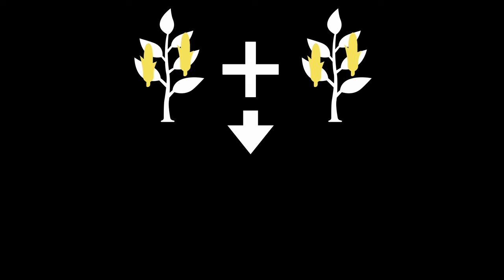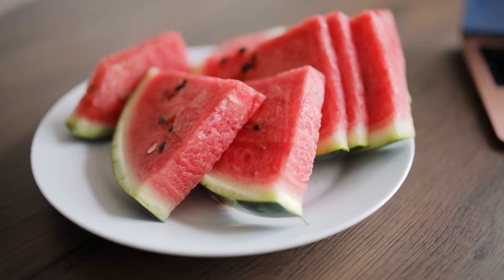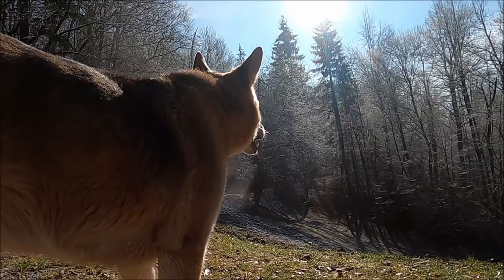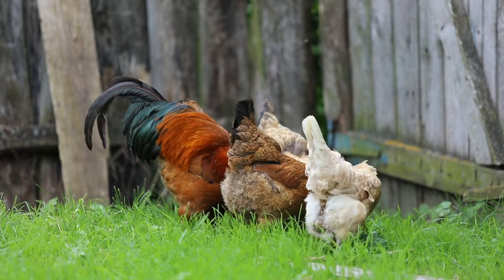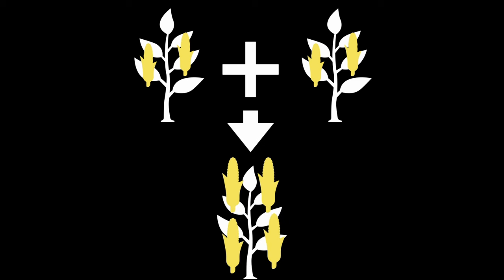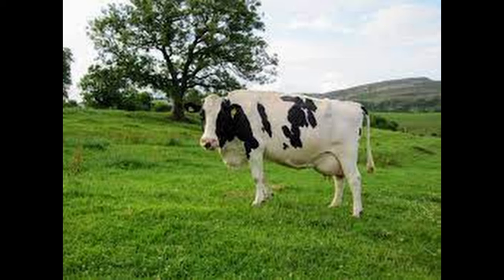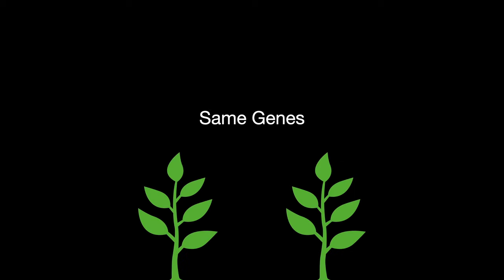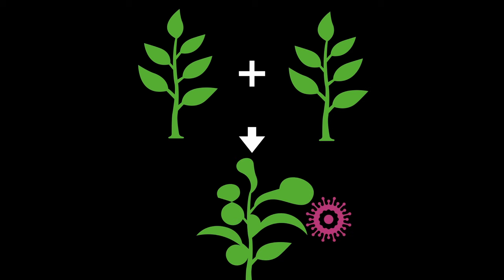Selective Breeding | GCSE Biology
Selective breeding has manipulated the world we live in today, but what exactly is it?

Timestamps:
0:00 Introduction
0:34 What is Selective Breeding?
1:13 Mutations
2:20 Selective Breeding in Plants and Animals
2:50 Plants
4:07 Animals
5:18 Disadvantages of Selective Breeding
6:22 Conclusion